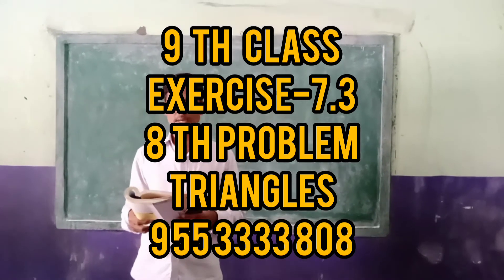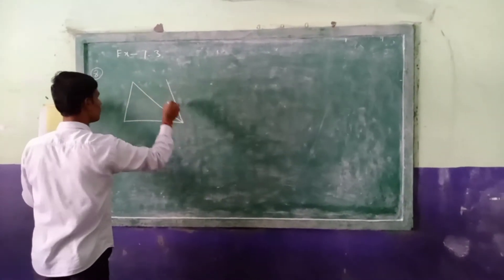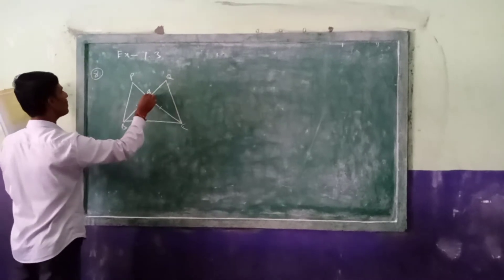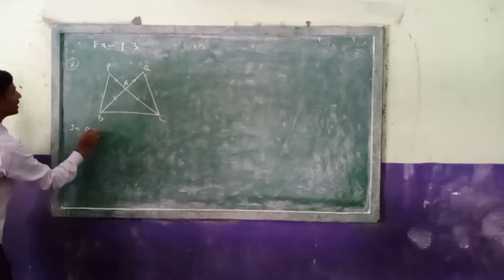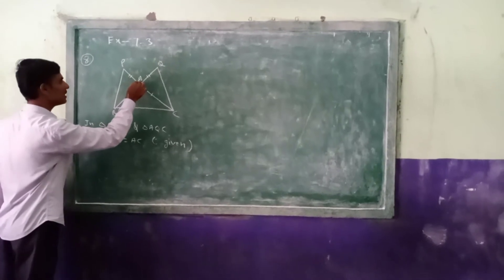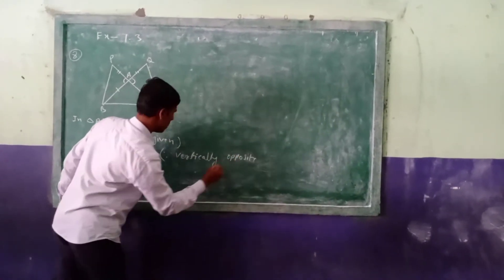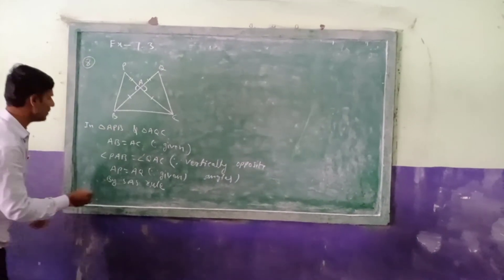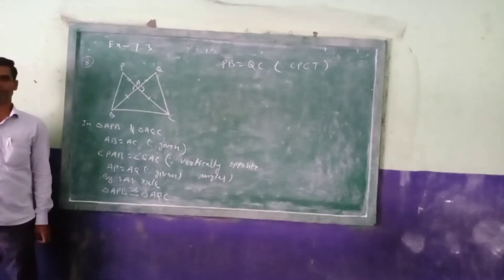9th class exercise 7.3(8th problem )triangles 7th chapter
9th class exercise 7.3(8th problem )triangles 7th chapter

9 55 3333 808